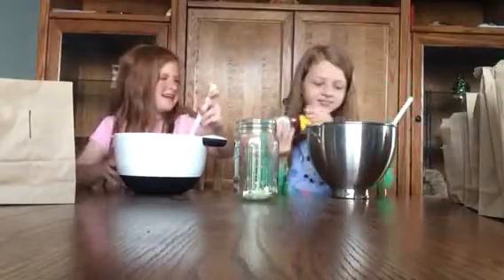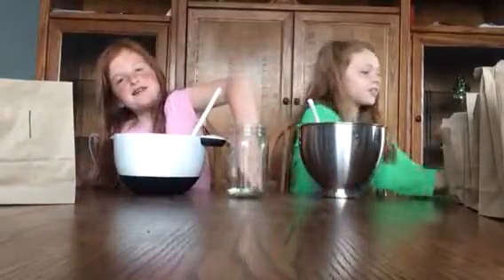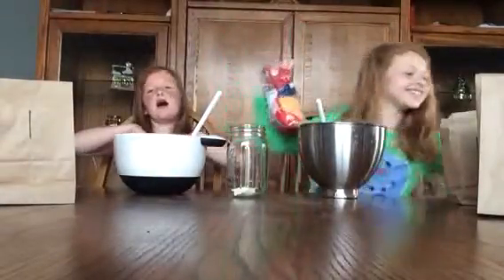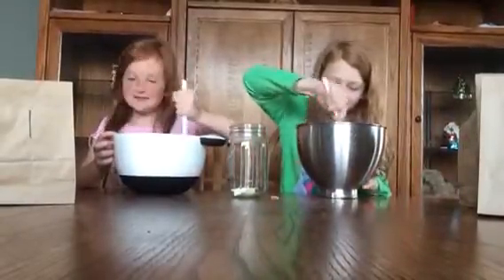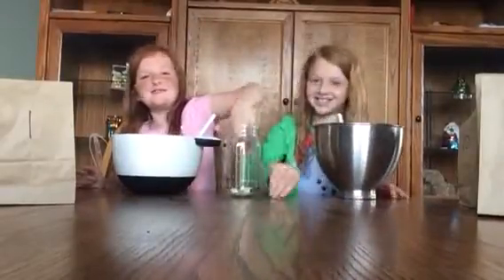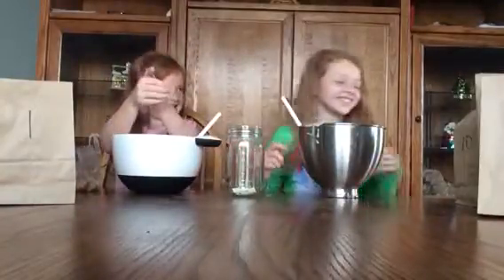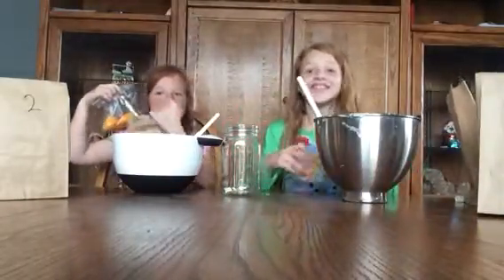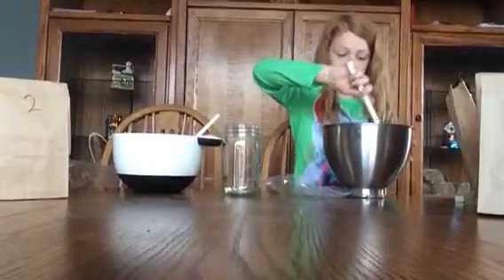Part 1 Crazy Cake Challenge